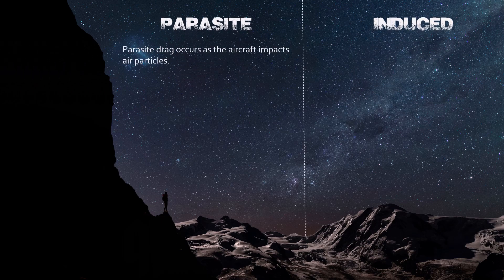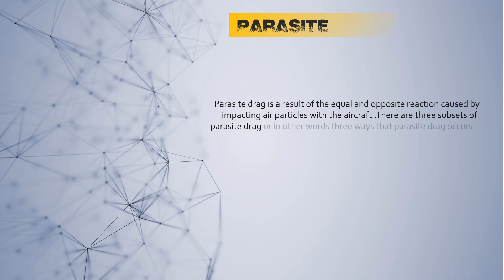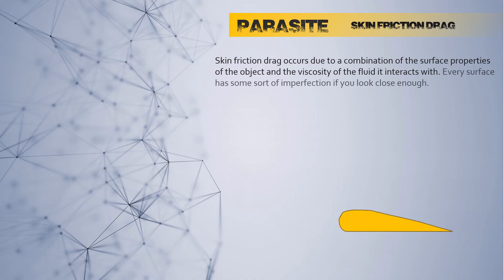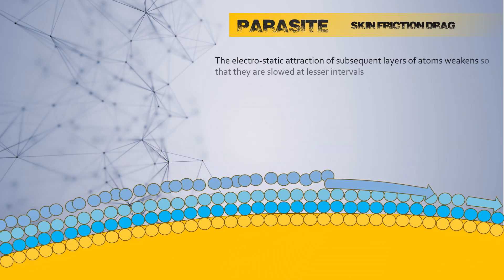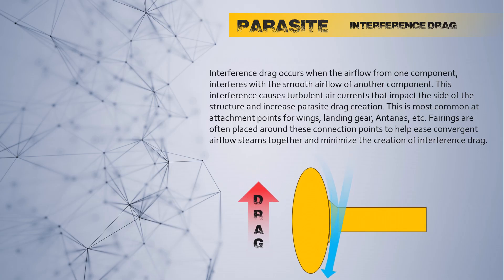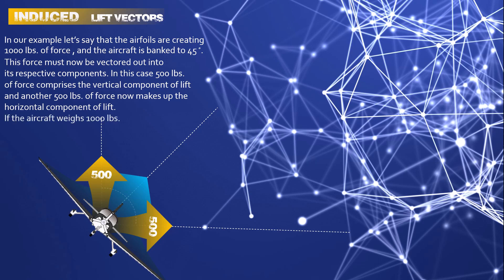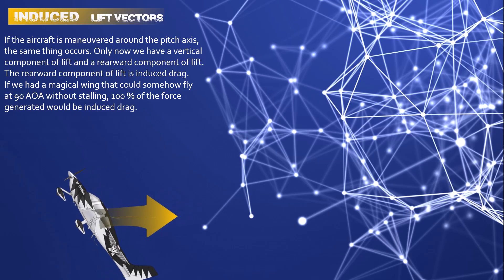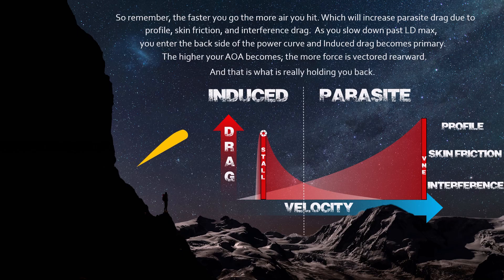Drag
This presentation covers the fundamental principles that affect drag creation on an airplane.